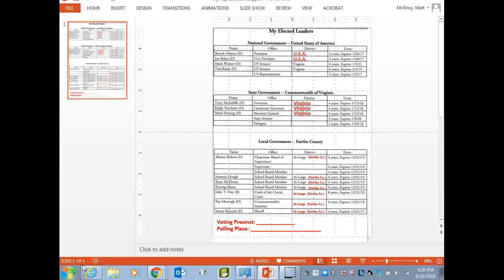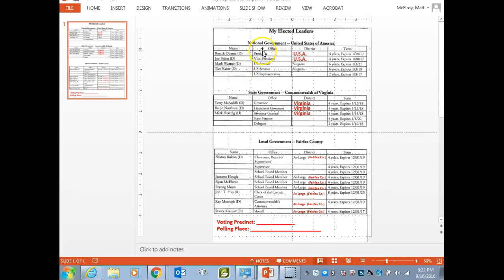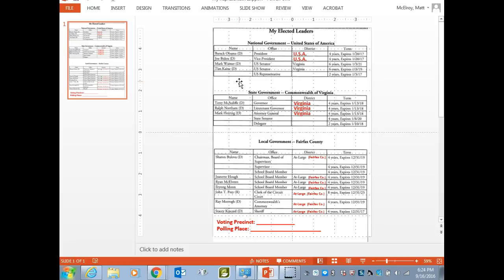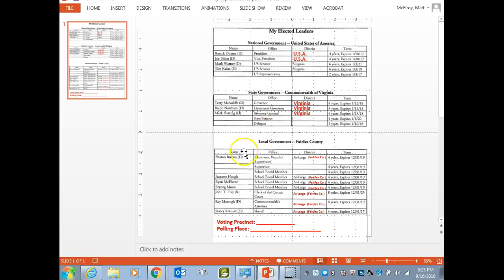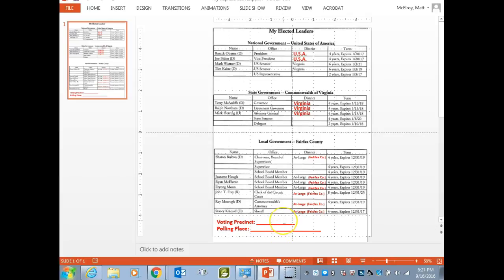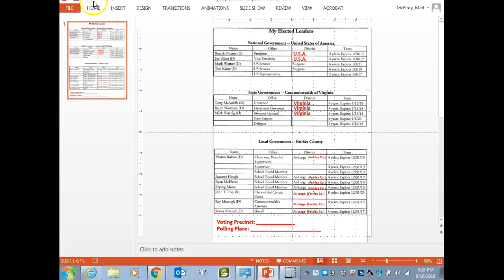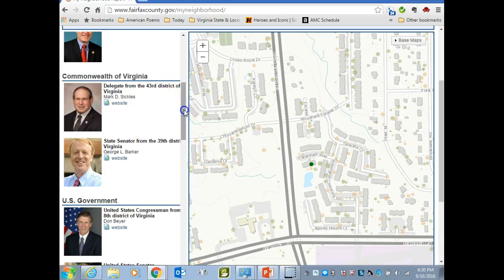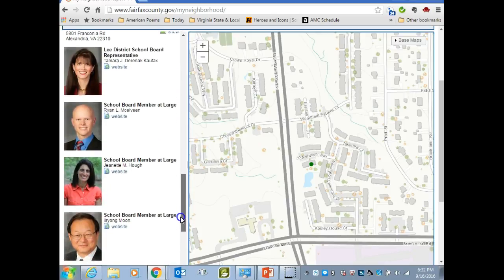Finding Your Representatives--"My Neighborhood"